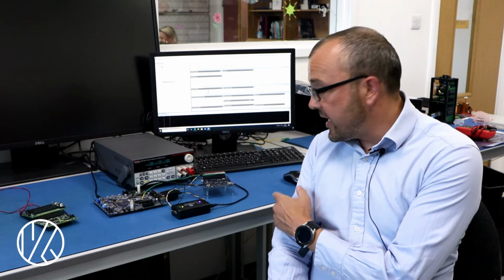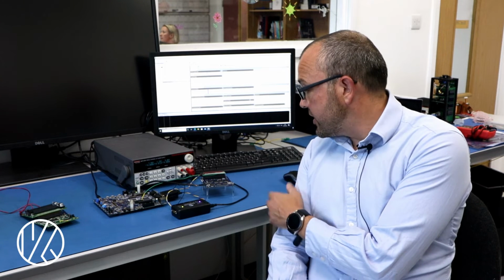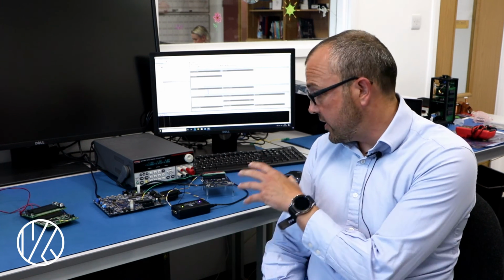Introducing Paul Madle - Embedded Software Engineer at KISPE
What is Kernow Sat-1? KISPE Senior Software Engineer, Paul Madle, has the answers. Watch the video to hear all about it.

What does an Embedded Software Engineer do in Space?

Read our blog to find out:
kispe.co.uk/news/introducing_paul_madle_senior_software_engineer